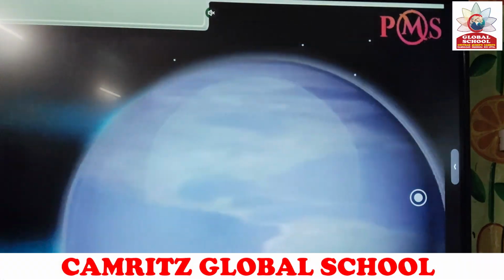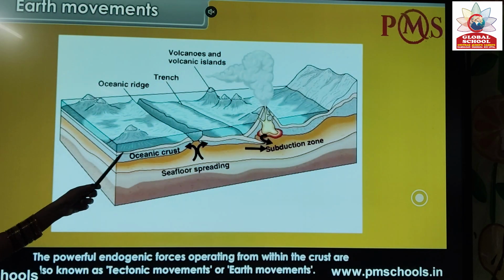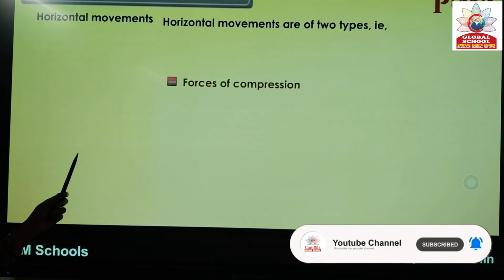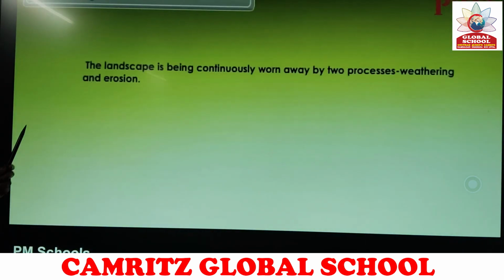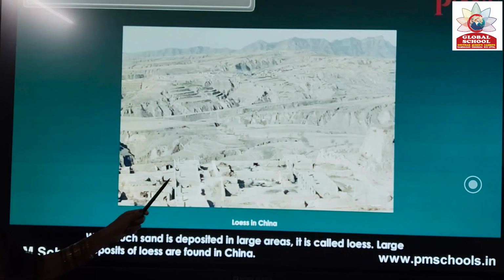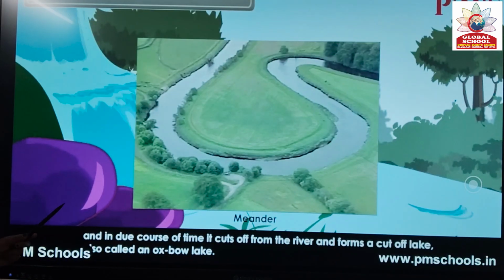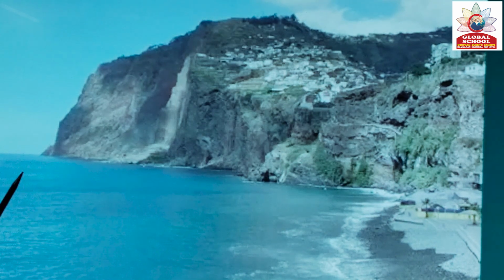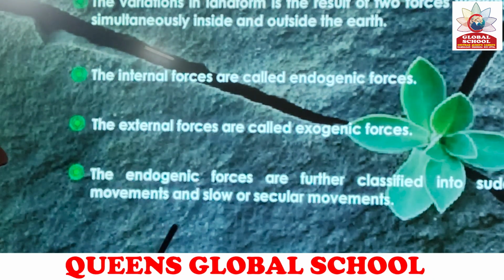Our Earth Changing | Endogenic & Exogenic Forces, Landforms | Class-7 Geography | Global Schools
Dive into the dynamic forces that are constantly reshaping the face of our planet!

This video provides a complete explanation of the NCERT/CBSE Class 7 Geography Chapter "Our Changing Earth," exploring how movements both inside and on the surface of the Earth create the landscapes we see today.

In this video, you will learn about:

The Lithospheric Plates: Understanding why and how the Earth's broken crustal plates move.

Endogenic Forces: The forces working inside the Earth, including Volcanoes and Earthquakes, and how they cause sudden and massive changes.

Exogenic Forces: The forces working on the Earth's surface—Weathering and Erosion—and the agents that drive them.

Major Landforms & Their Formation:

River: Waterfalls, Meanders, Ox-Bow Lakes, and Floodplains.

Sea Waves: Sea Caves, Sea Arches, and Stacks.

Ice (Glaciers): Glacial Moraines.

Wind: Mushroom Rocks, Sand Dunes, and Loess.

Master this core Geography chapter with clear explanations and real-world examples!